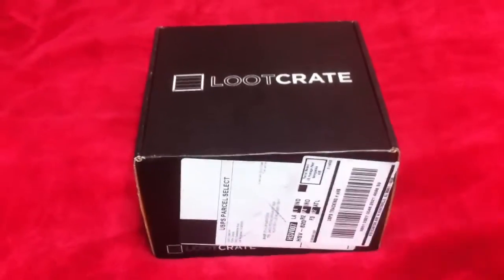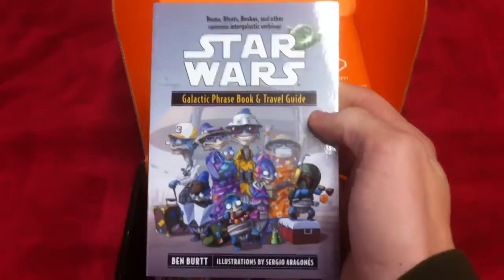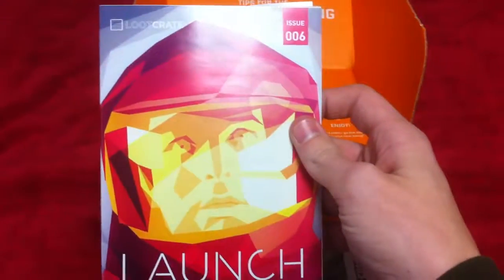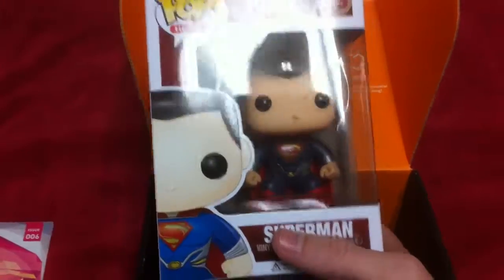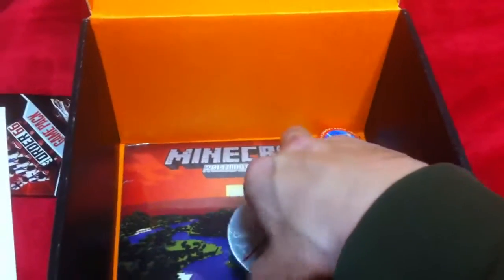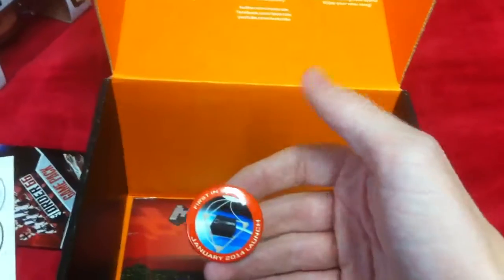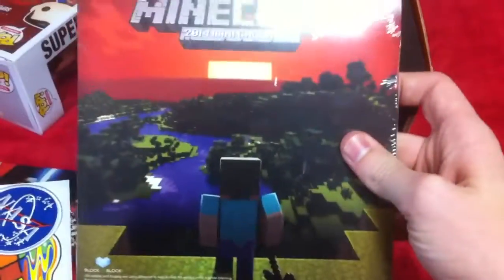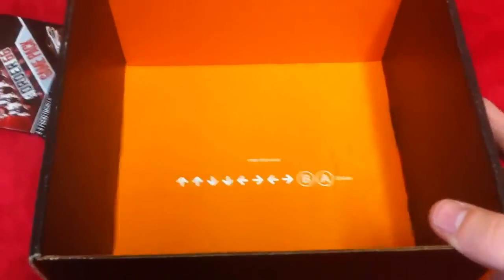January 2014 "Launch" Lootcrate unboxing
I unbox my lootcrate for January 2014. The them was launch. The items features nasa, Star Wars, Star Trek, and a pop vinyl figure. It also included a Minecraft calendar. I hope you enjoyed the video.